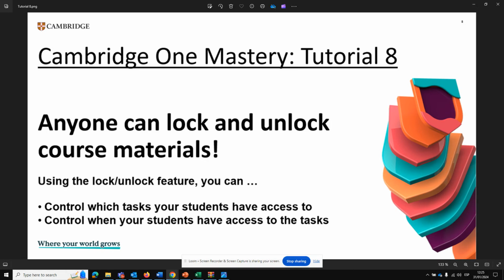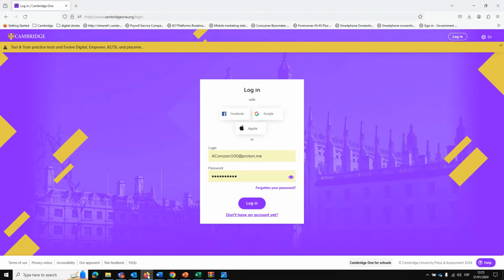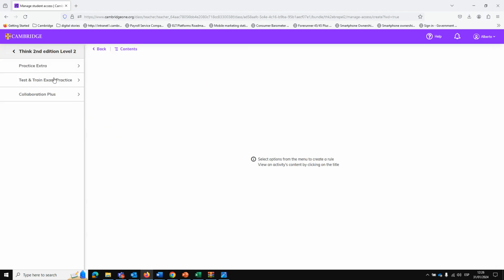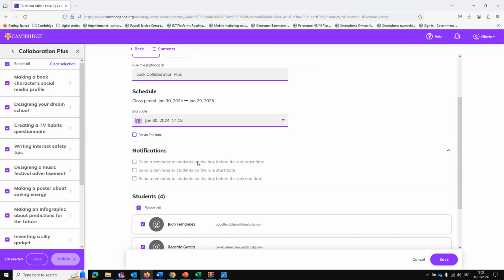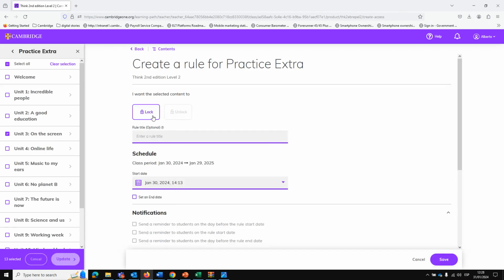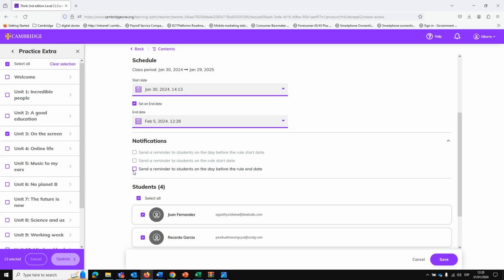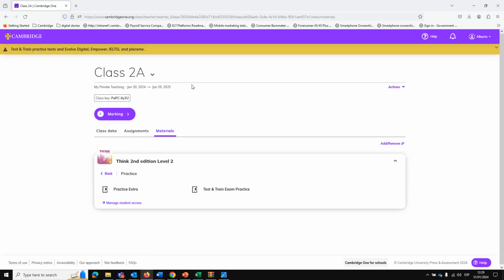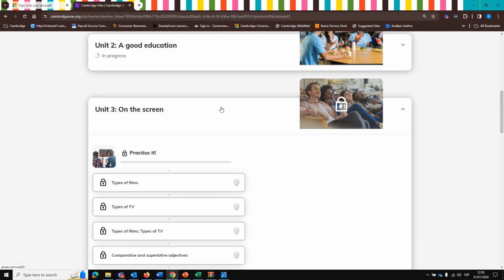Cambridge One: Teacher's Account Registration - Tutorial Videos 8（コンテンツの鍵かけ/解除）